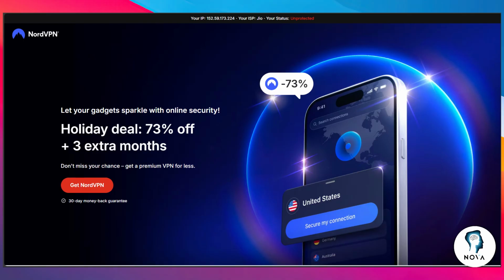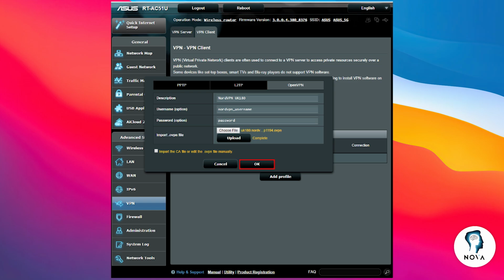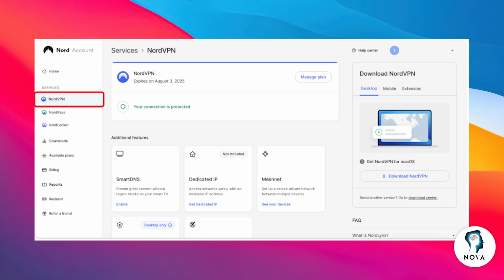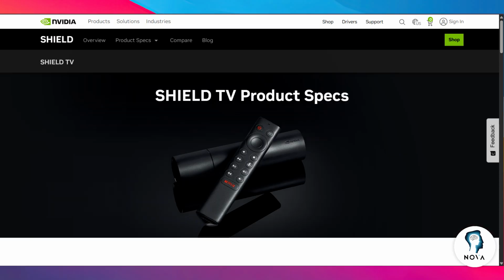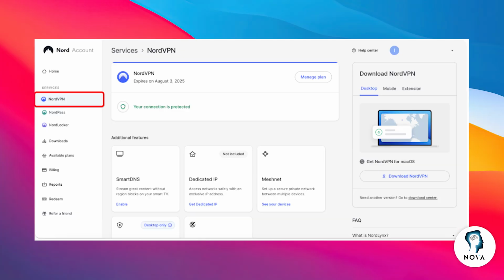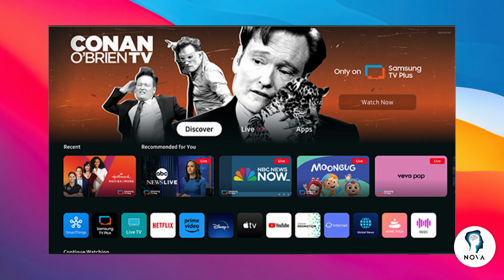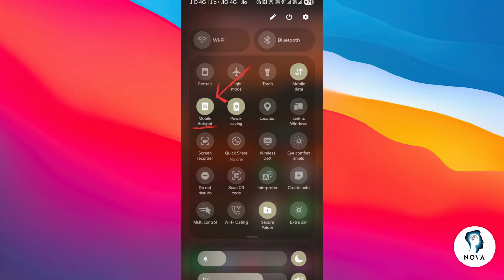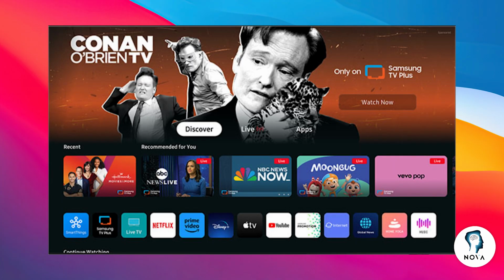How To Download NordVPN On Samsung Smart TV - Step by Step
How to download NordVPN on Samsung Smart TV and check if it’s officially supported on Tizen OS. This tutorial explains available installation methods, including Smart DNS, router setup, and casting options. You’ll also learn what to do if NordVPN is not available in the Samsung App Store. Use this guide to secure your Samsung TV with NordVPN correctly.